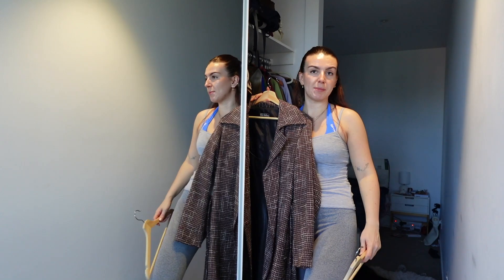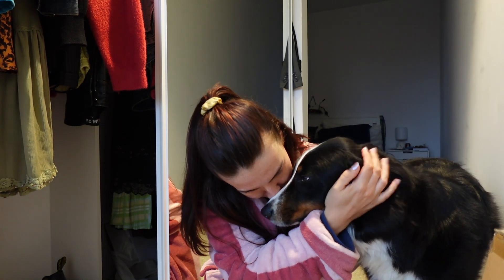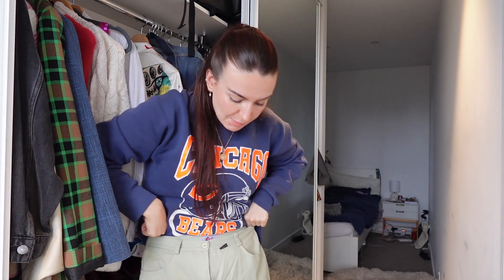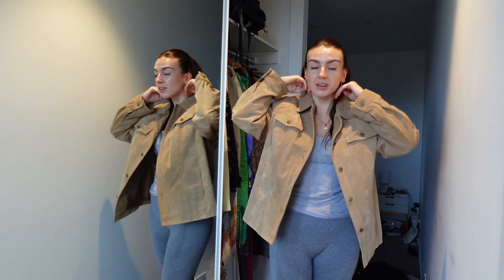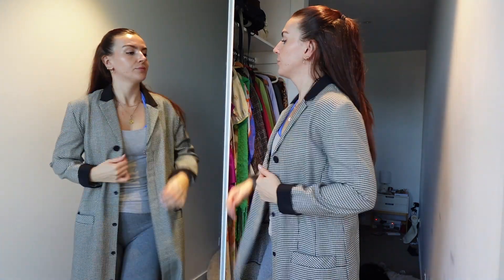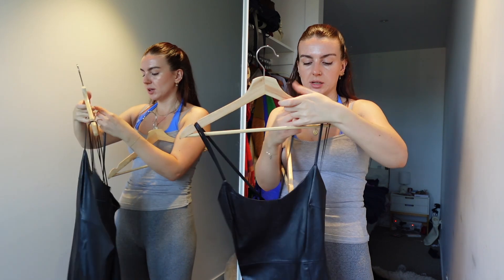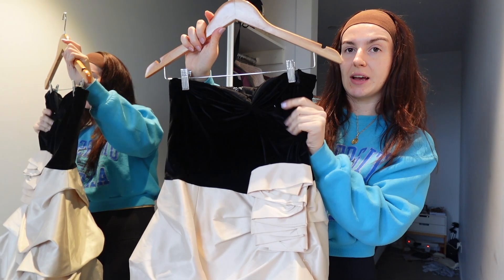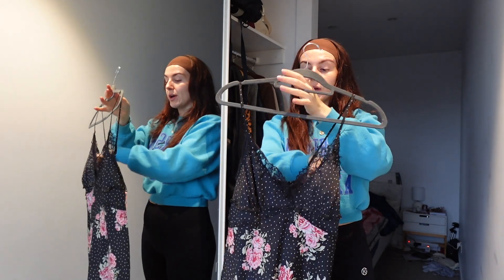HUGE WARDROBE CLEAR OUT+ORGANISATION👗going through every item I own!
My wardrobe was long overdue a declutter! This is a super chatty video where I go through every piece of clothing I own to declutter what is no longer serving me.

I also gave my organisation system a MAJOR upgrade!